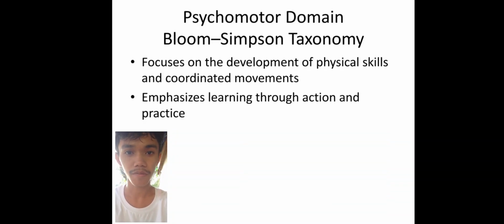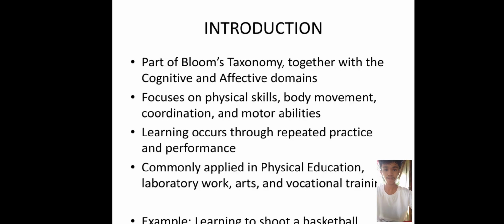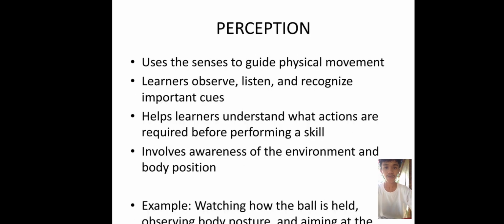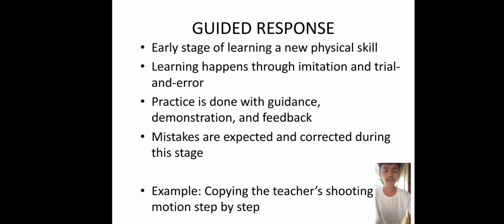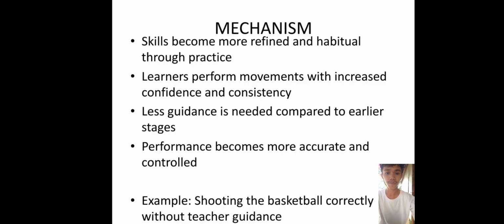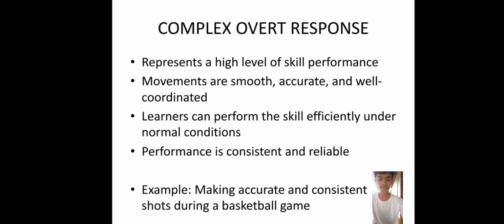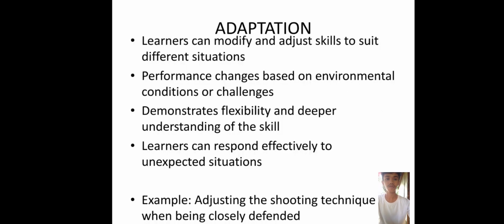2.1 PSYCHOMOTOR DOMAIN BLOOMS TAXONOMY